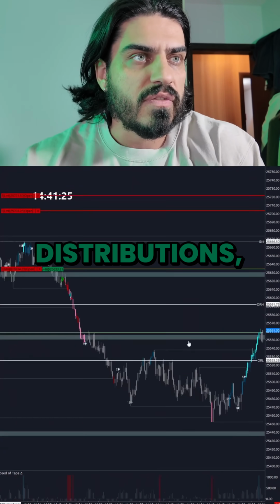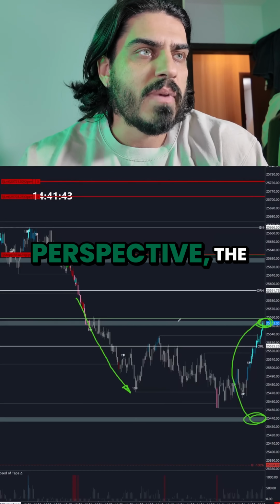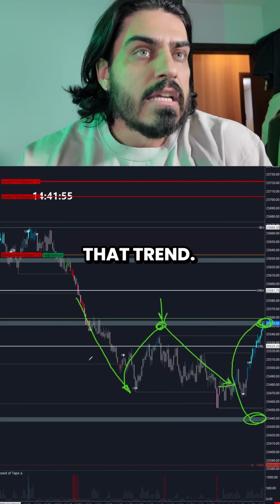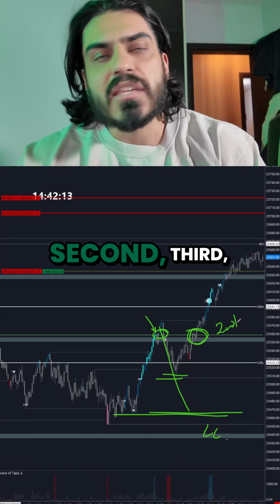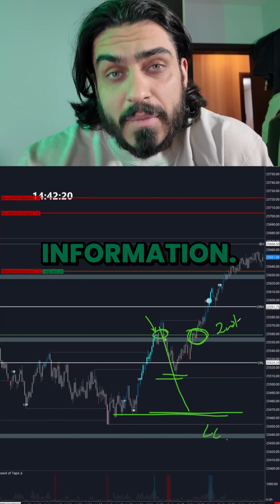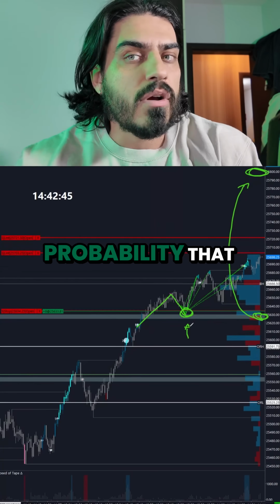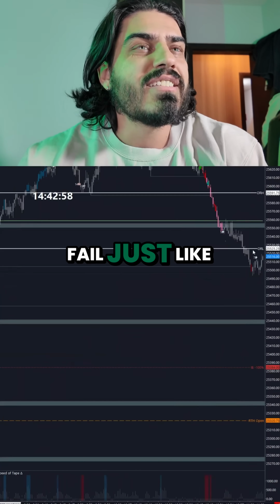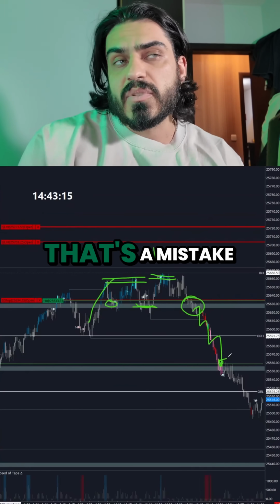#1 PRICE ACTION TRADING RULE